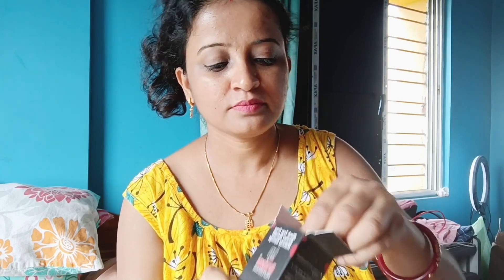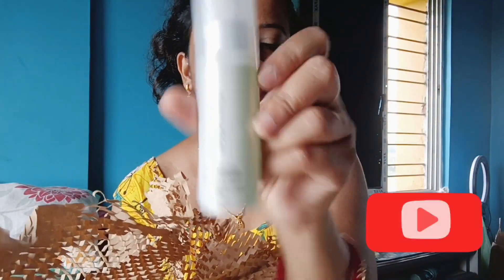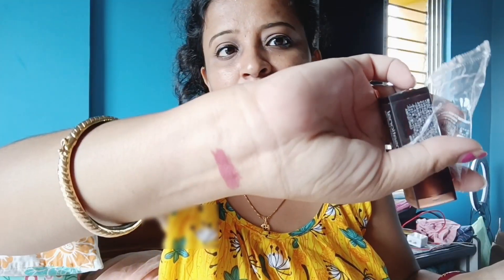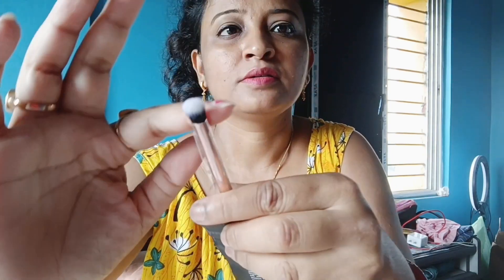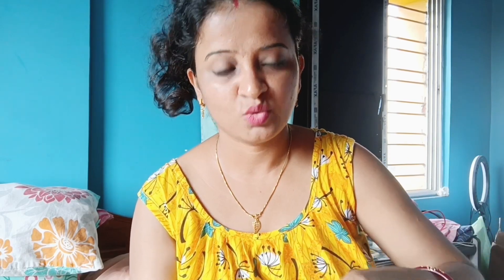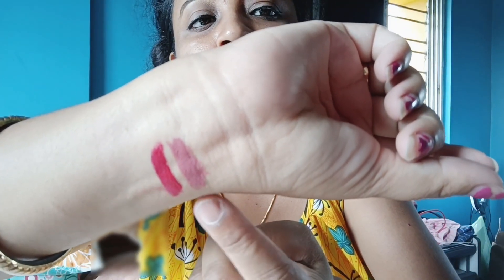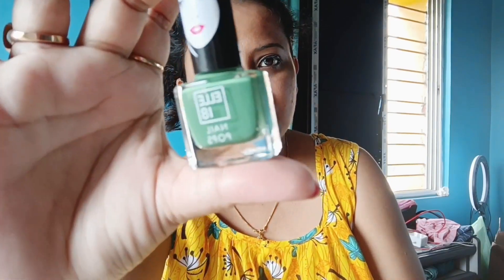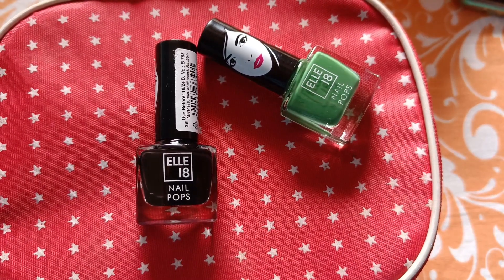Durga pujar Make-up ready||What's in my Nykaa parcel